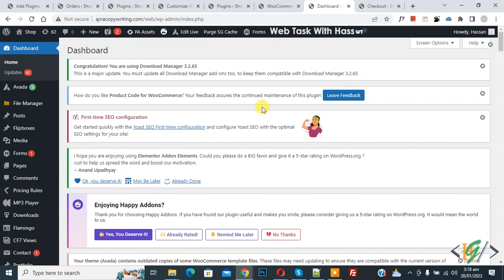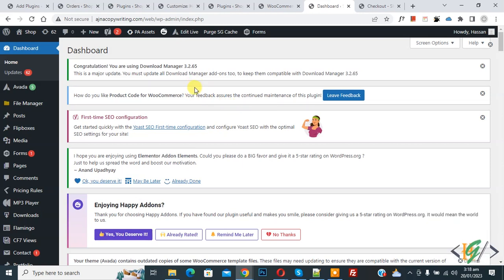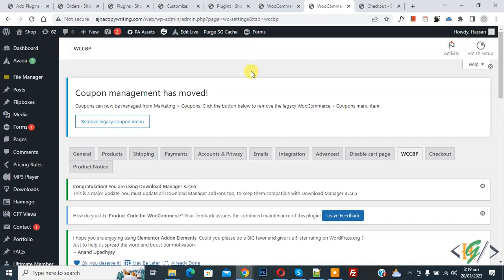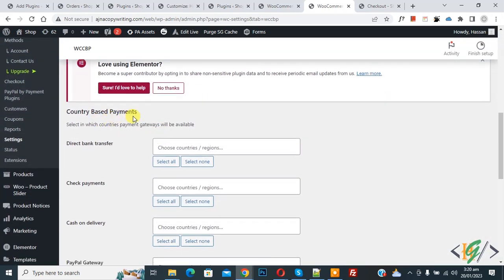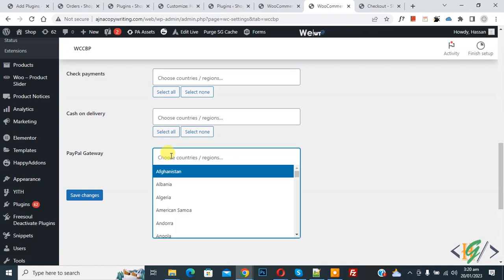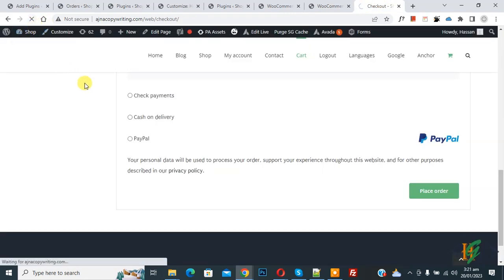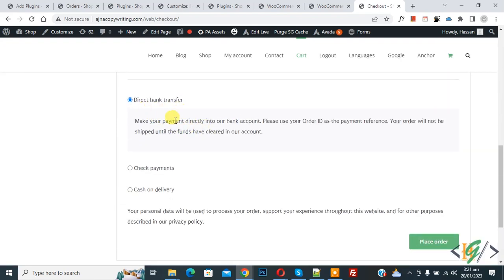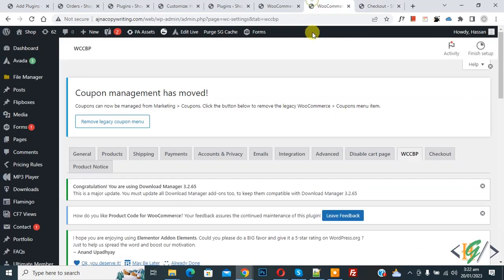How to Show WooCommerce Payments Gateway For Specific Countries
In this woocommerce tutorial for beginners you will learn how allow payment gateways to specific country / countries in woocommerce wordpres website using plugin " Country Based Payments for WooCommerce ". So you can enable payment method like paypal, stripe, cod etc for different regions.